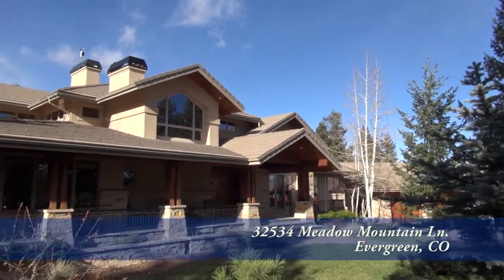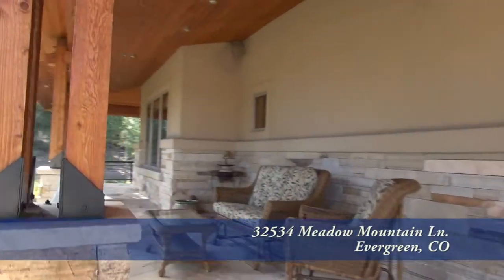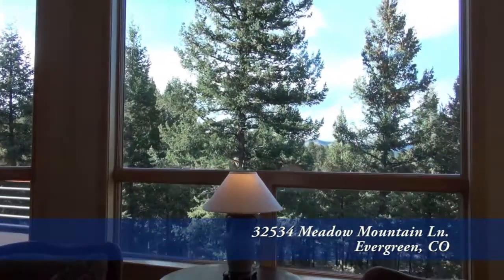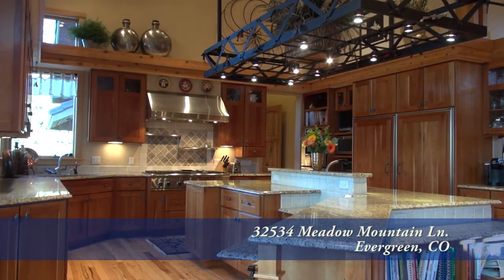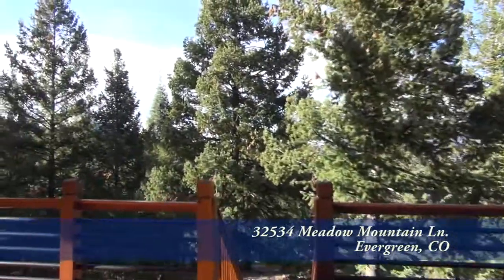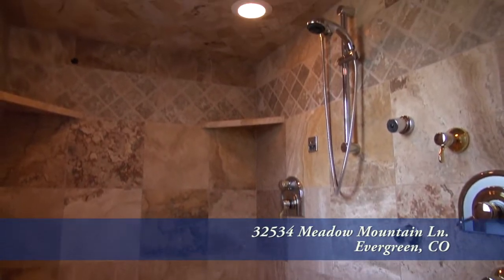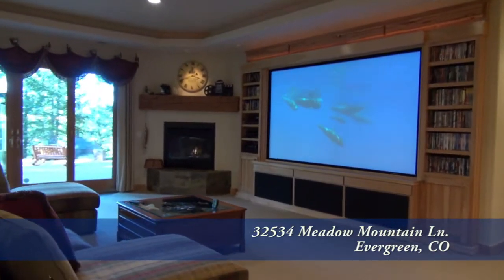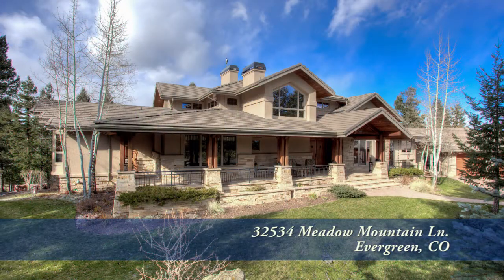32534 Meadow Mountain Ln, Evergreen, Colorado, Luxury Home for Sale